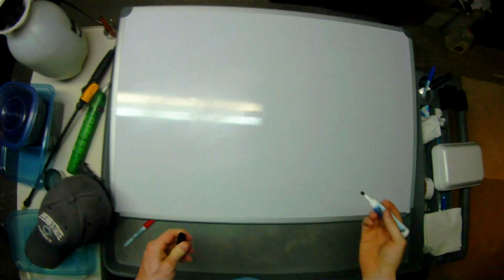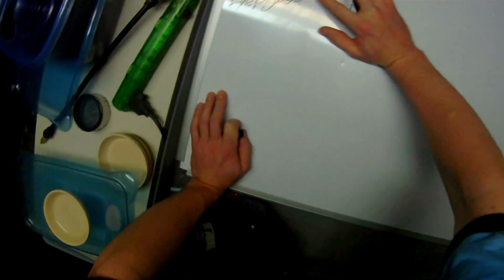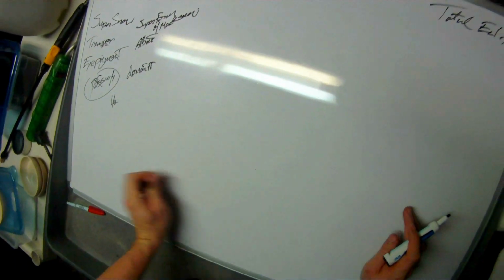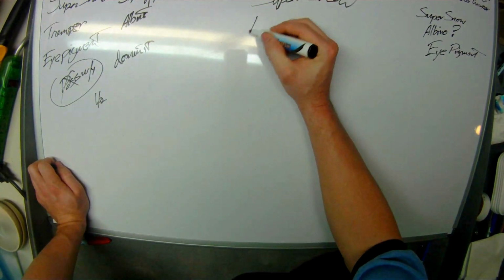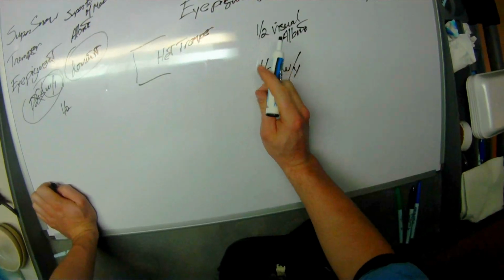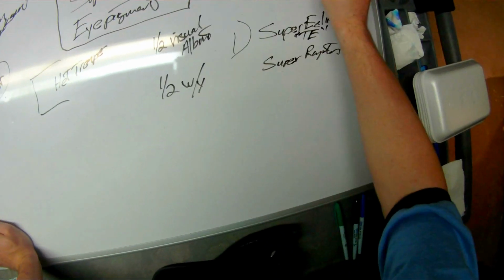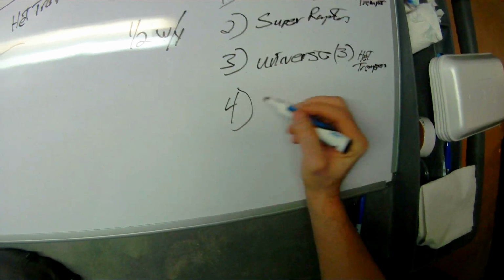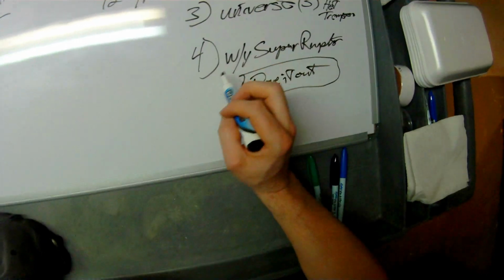2/22/12 Lets Break Down A Genetic Cross